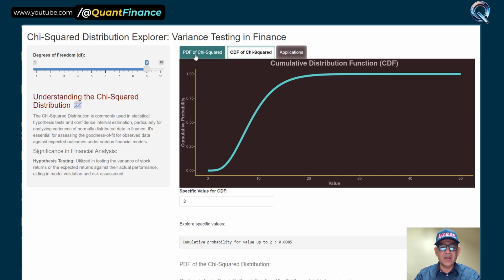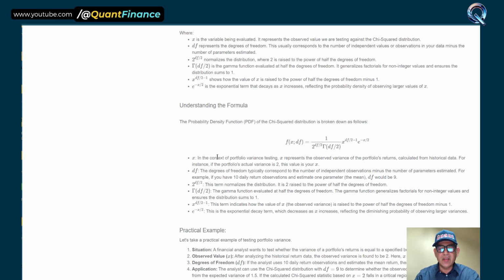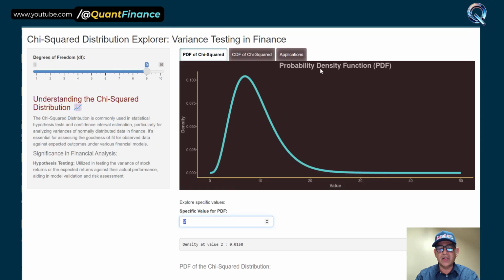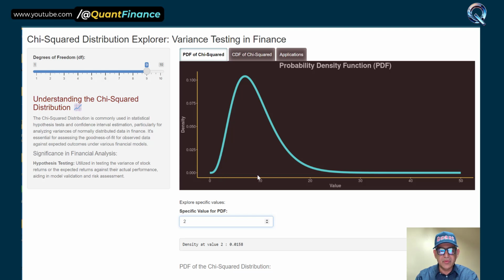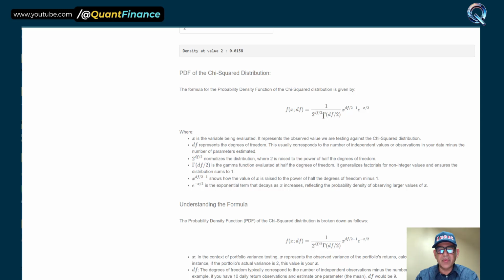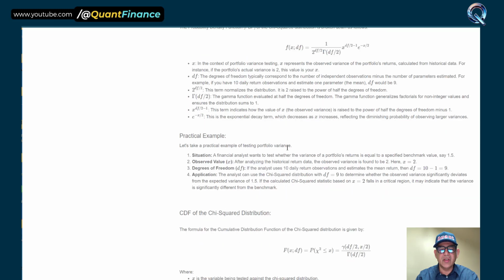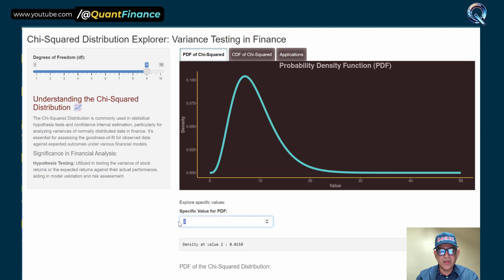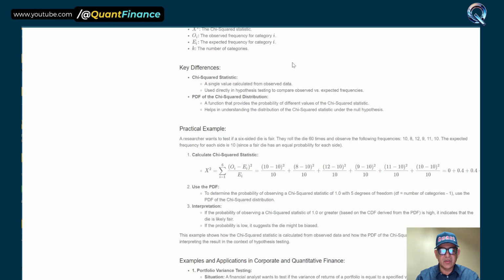Chi Squared Distribution: PDF & Real-Life Examples mastered with custom Web App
Welcome to our deep dive into the Chi-Squared Distribution, a fundamental tool in statistics and finance that plays a crucial role in variance testing, model validation, and risk assessment. In this video, we'll explore how you can master the Probability Density Function (PDF) of the Chi-Squared Distribution through an interactive web app, complete with real-life examples that bring these concepts to life.

🔍 What is the Chi-Squared Distribution?
The Chi-Squared Distribution is a statistical distribution that is widely used in hypothesis testing and confidence interval estimation. It's particularly important for analyzing variances in normally distributed data—a common task in the world of finance. Whether you are testing the goodness-of-fit of observed data to an expected model or assessing portfolio risk, understanding the Chi-Squared Distribution is essential.

In finance, variance is not just a number—it's a measure of risk. Investors and financial analysts rely on variance to understand the volatility of returns, making it a critical component of portfolio management. The Chi-Squared Distribution helps you validate whether the observed variance in your data matches what you expect. This can be the difference between a well-calculated investment and an unforeseen financial disaster.

💡 Interactive Web App: Bringing Theory to Life
We've created an intuitive web app designed to help you interact with the Chi-Squared Distribution. By adjusting key parameters like degrees of freedom and observed values, you can see firsthand how the Probability Density Function (PDF) behaves. This hands-on approach makes it easier to grasp complex statistical concepts and apply them to real-world financial scenarios.
Basic Concept
The Chi-Squared distribution is a statistical distribution widely used in hypothesis testing and confidence interval estimation, particularly for analyzing variances of normally distributed data. In finance, it's essential for assessing the goodness-of-fit for observed data against expected outcomes under various financial models.

A powerful way to think about the Chi-Squared distribution is by comparing it to a method we use to test if things are "as expected." For example, imagine you own a coffee shop and you expect to sell 20 cups of coffee every hour. The Chi-Squared distribution can help you test whether the number of cups sold each hour matches your expectations.
Here are examples of how the variables
𝑥
x and
𝑑
𝑓
df (degrees of freedom) are applied in a financial context:

1. Variable
𝑥
x:
Example in Finance:

Context: Suppose you are testing the variance of daily returns for a particular stock against a hypothesized variance. The observed value
𝑥
x would represent the actual variance of daily returns calculated from historical data.
Application: If you believe that the variance of the stock's returns should be around 0.02, but your sample data shows a variance of 0.03,
𝑥
x is 0.03 in this context. You can then use the Chi-Squared distribution to determine whether this observed variance is significantly different from the expected 0.02.
2. Degrees of Freedom
Context: When analyzing a portfolio with multiple assets, you might be interested in testing if the observed variances in returns are consistent with a theoretical model.
Application: If you have a sample of 10 daily returns from each of 5 assets, and you estimate the mean for each asset, the degrees of freedom

df would be the total number of observations minus the number of parameters estimated. For each asset, you estimate one parameter (the mean), so

df = 10 - 1 = 9 for each asset. For the entire portfolio, the degrees of freedom could be calculated accordingly depending on whether the assets are treated individually or jointly.
Summary:
x: In finance, this represents the observed value from your data, such as the actual variance of stock returns. You compare this with an expected value using the Chi-Squared distribution to determine if there's a significant difference.
df: The degrees of freedom often relate to the number of data points minus the number of estimated parameters. For example, in a time series of asset returns, it might correspond to the number of observations minus the number of estimated means. This value is crucial when determining the Chi-Squared statistic and interpreting the results.
Variance testing isn’t just about numbers; it’s about making informed decisions in the financial markets. By understanding how the Chi-Squared Distribution works, you can better assess risks, validate your models, and ultimately make smarter investment choices.
The Chi-Squared Distribution is a powerful tool for hypothesis testing and variance analysis in finance.
Using an interactive web app to visualize the PDF helps demystify complex statistical concepts.